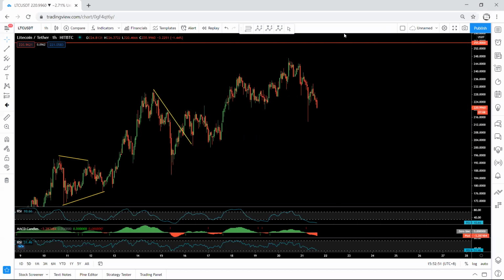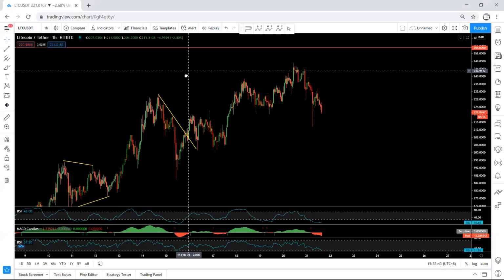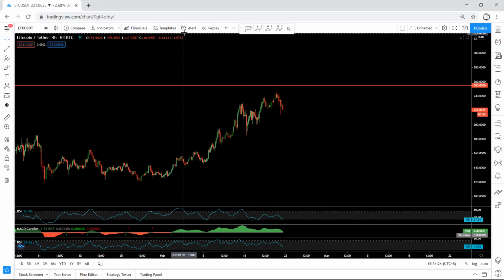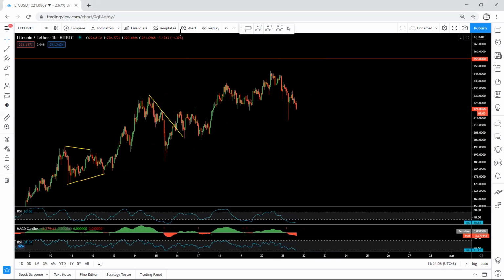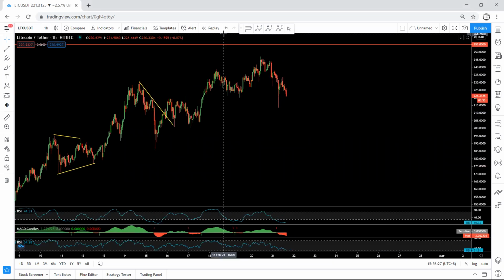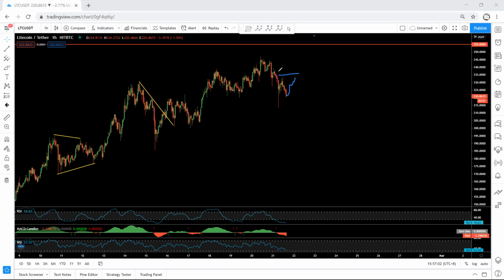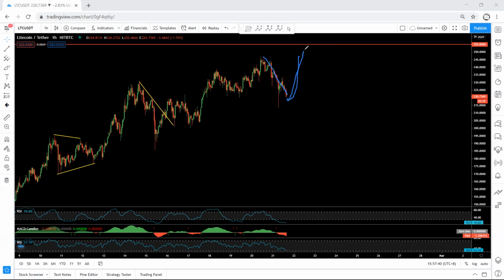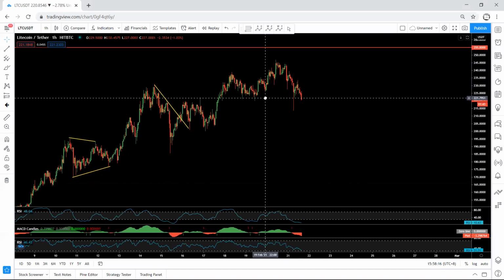Litecoin Technical Analysis for February 21, 2021 - LTC